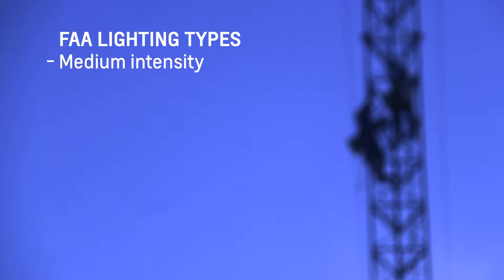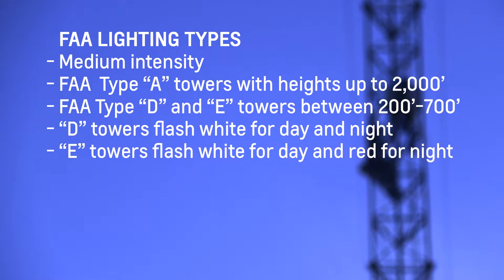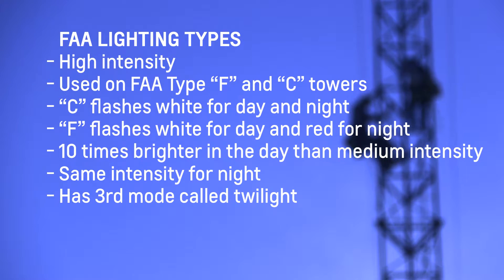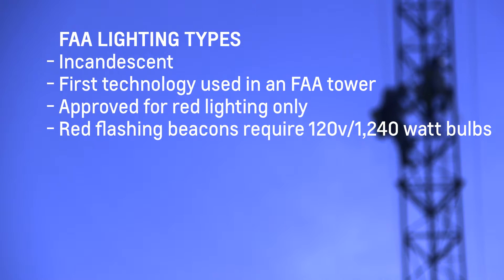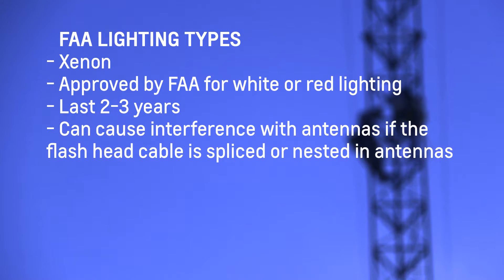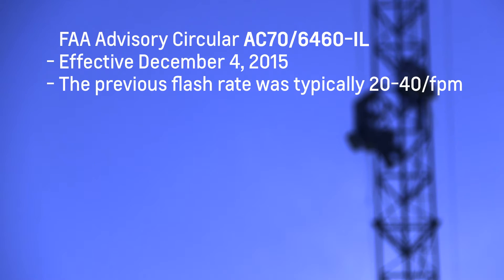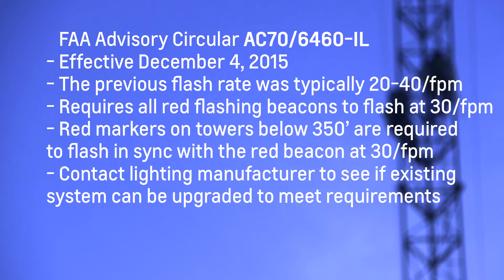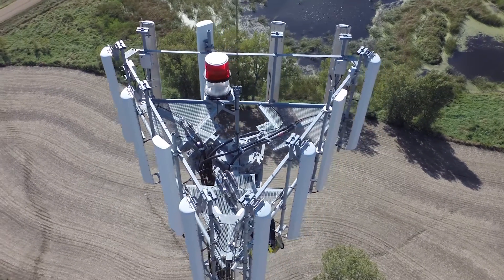NATE Unveils Lamps & Lighting Video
The National Association of Tower Erectors (NATE) today unveiled a Lamps and Lighting video as part of the Association’s acclaimed Climber Connection campaign.

The video provides detailed information on tower lighting choices and their respective applications. The video also includes practical testimonial footage from a tower climber highlighting the key components of the FAA Advisory Circular AC70/7460-1L, which became effective in late 2015.

“Understanding tower lighting requirements is an essential role of tower climbers and this video will be an invaluable resource in educating the industry’s workforce on all of the diverse lighting applications that exist,” said Billy Campos from MillerCo, Inc. in Gulfport, Mississippi. “Additionally, it is also very important that tower climbers understand the FAA Advisory Circular AC70/7460-1L and how the changes in this circular impact tower lighting,” added Campos.